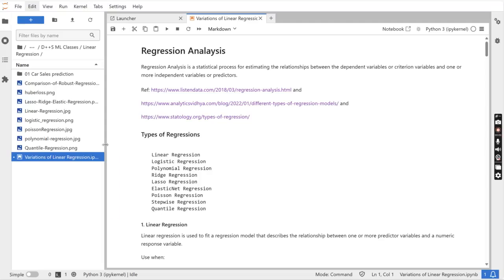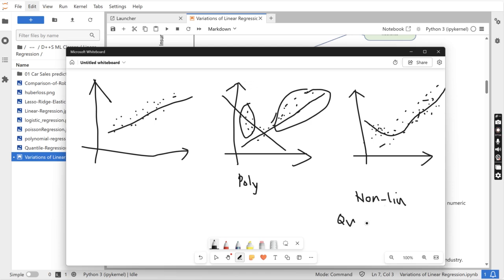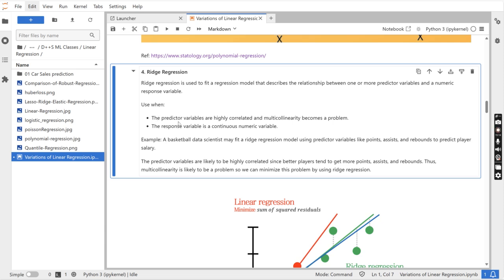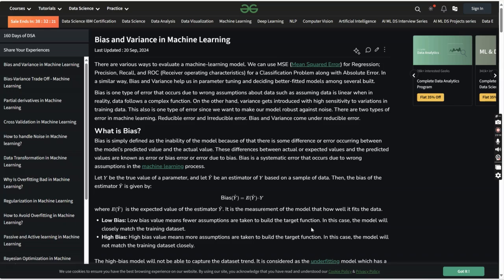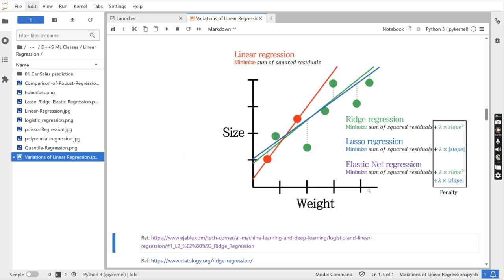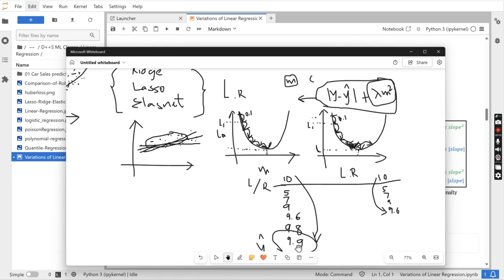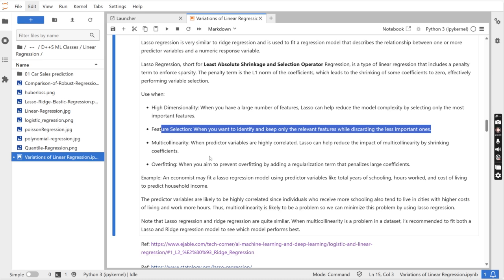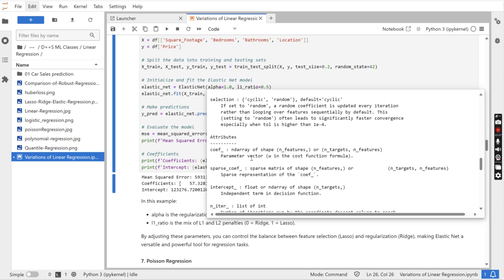04 Variations of LinearRegression Part I